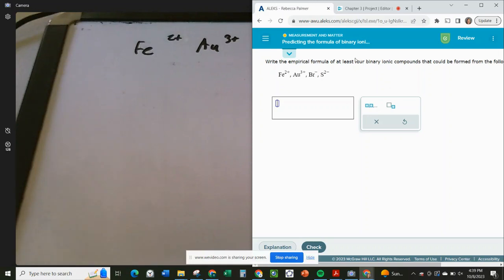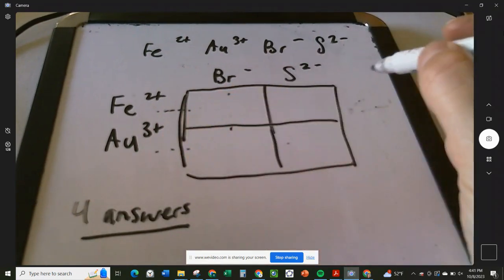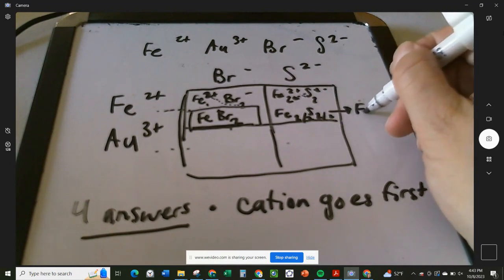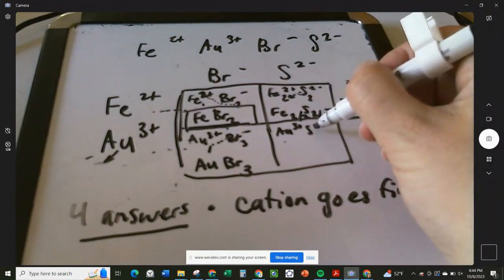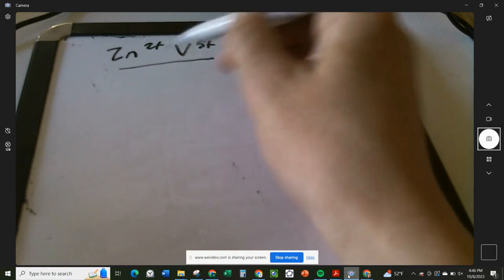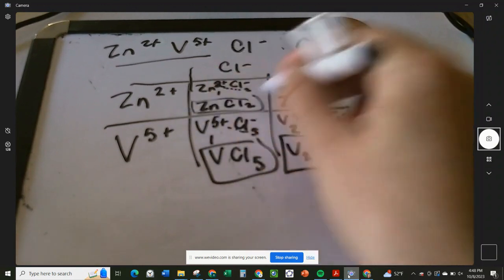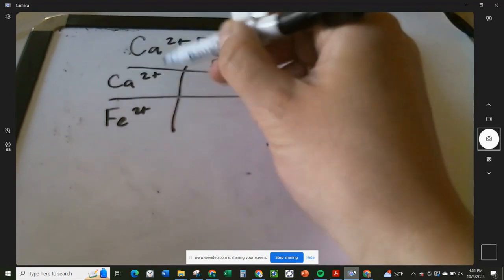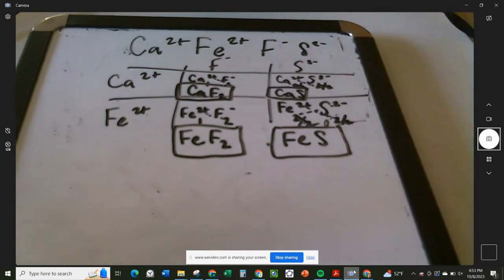Chapter 3 Predicting Formula Topic